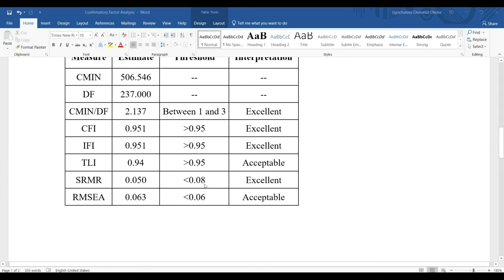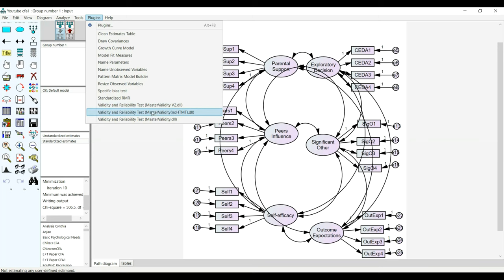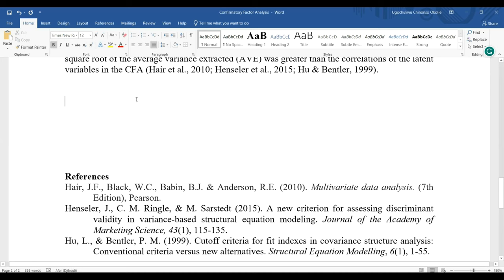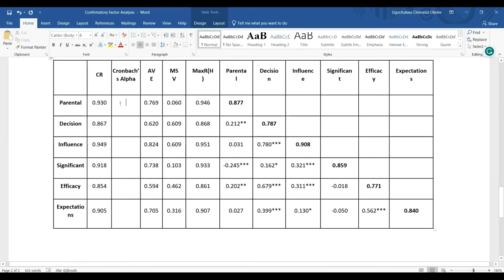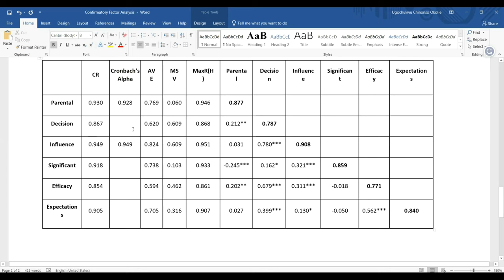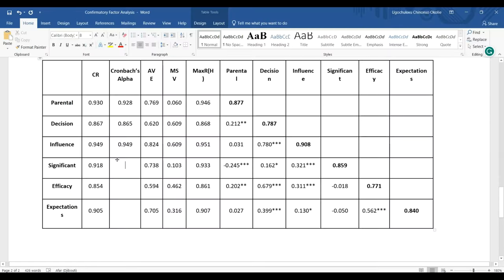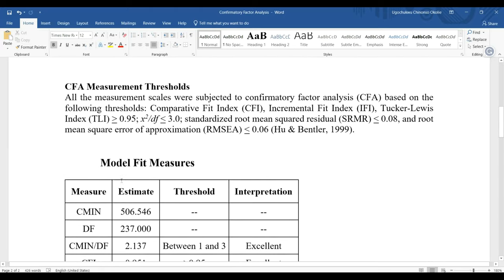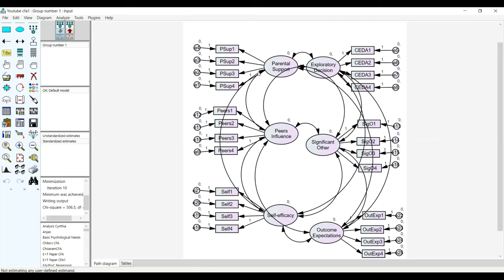How to Check Validity and Reliability Measures in Confirmatory Factor Analysis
This video explains how you can check validity and reliability measures in Confirmatory Factor Analysis (CFA). The analysis